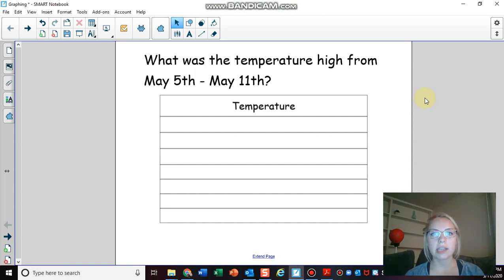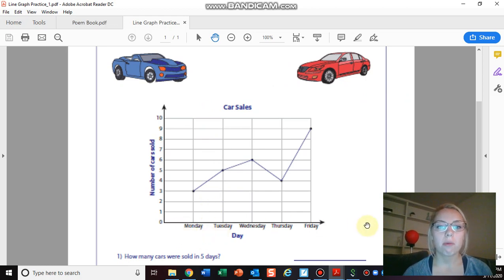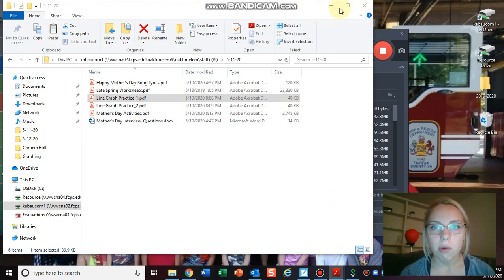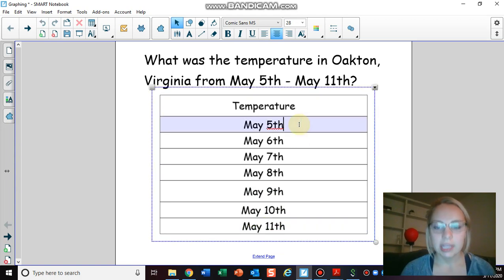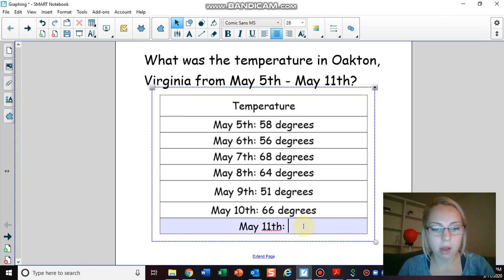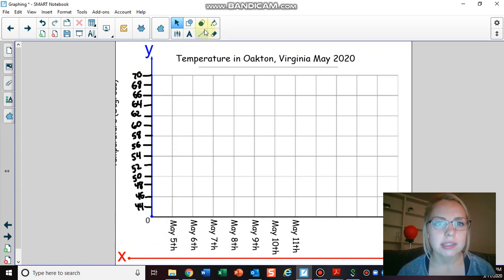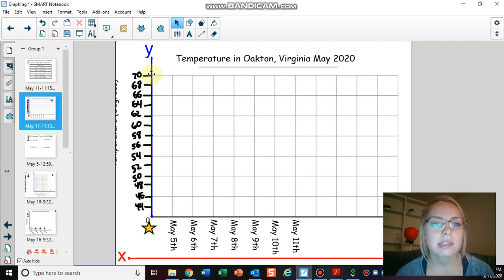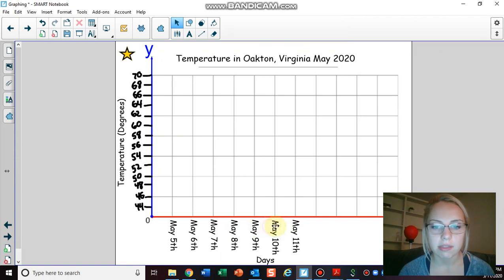Making a Line Graph Pt. 1 5/12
5/12 Playlist Video #9--Data and Graphing--making a line graph introduction (math)